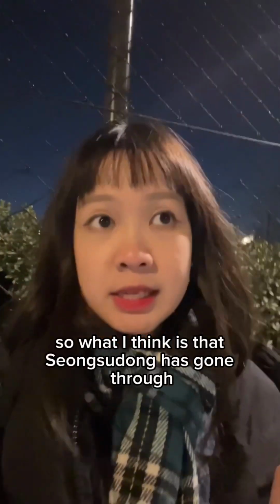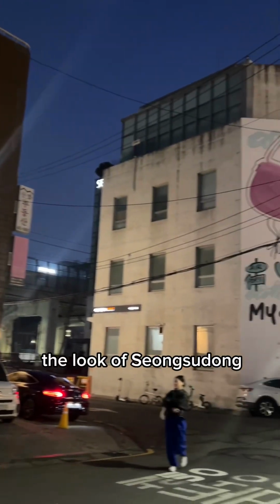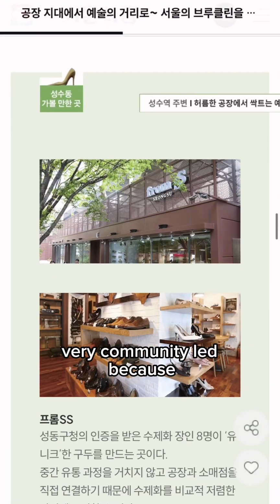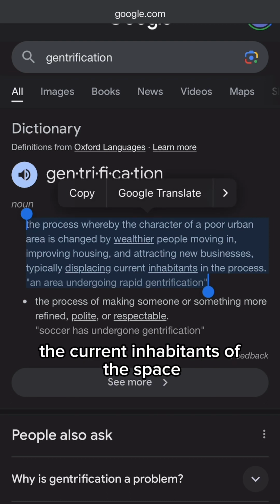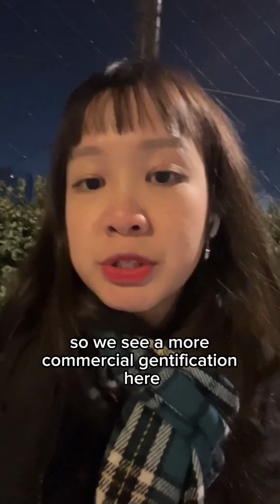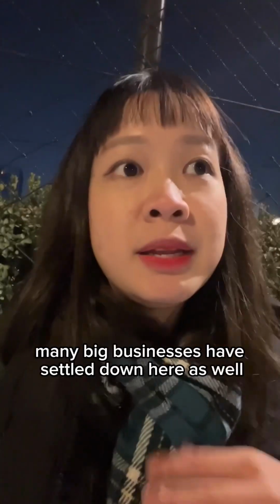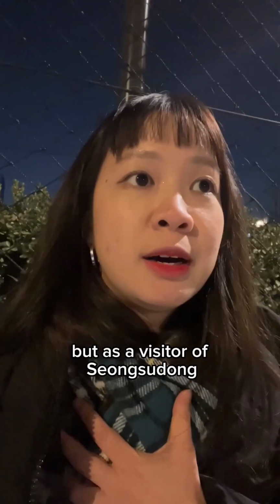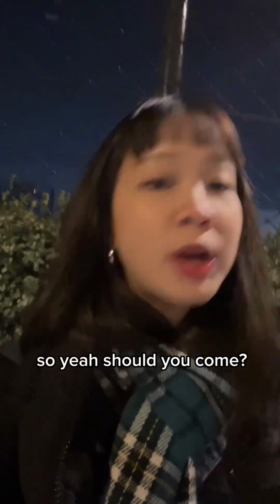gentrification of seongsudong